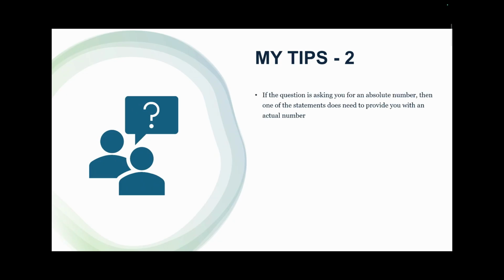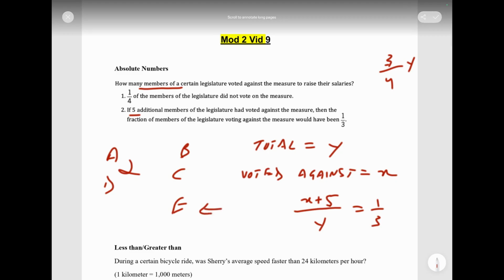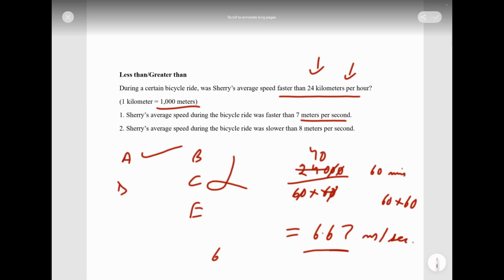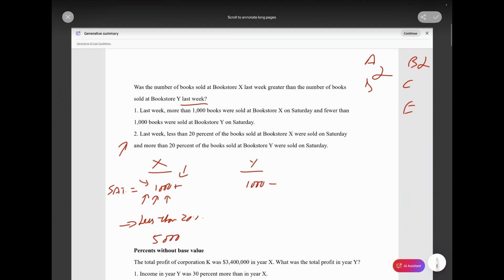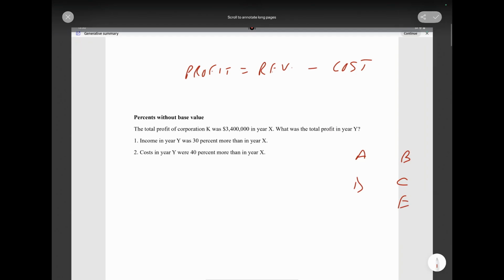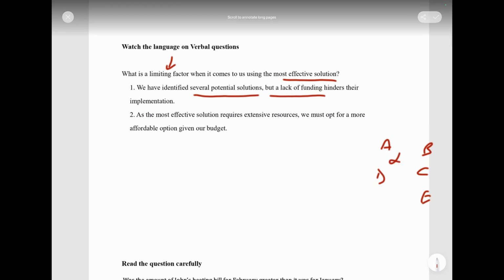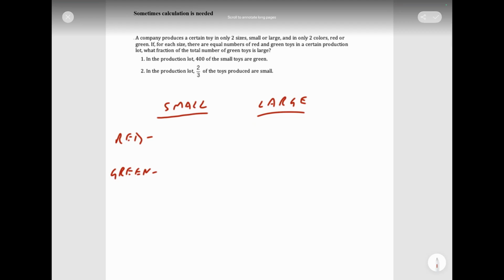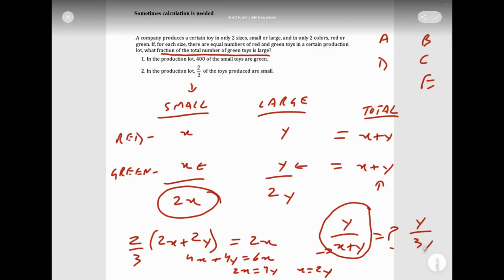DI Grail Free Sample 1 I Data Sufficiency Tips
This is complete lesson 9 from the Data Sufficiency module of the DI Grail. Titled "My Tips - 2", this is a question-based lesson in which you'll get a lot of practical tips on what to watch out for on tricky DS questions.